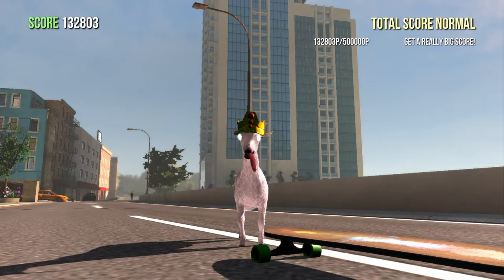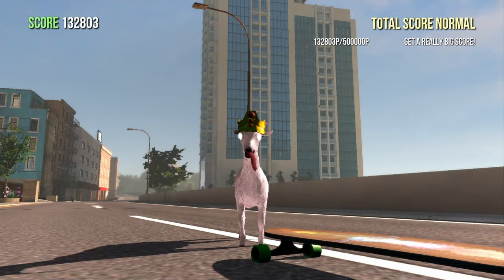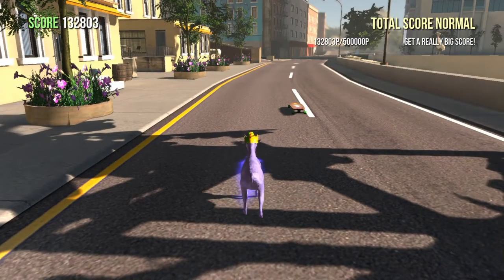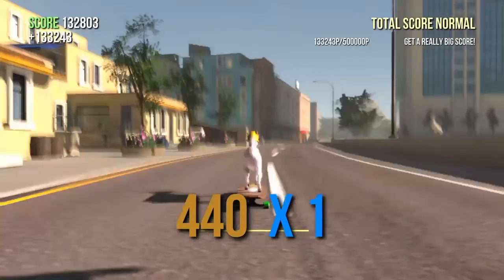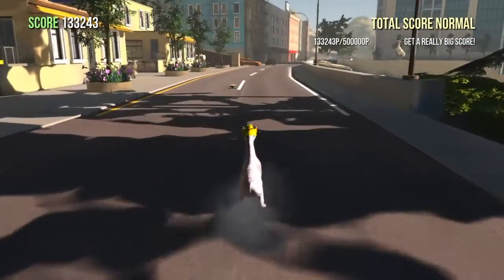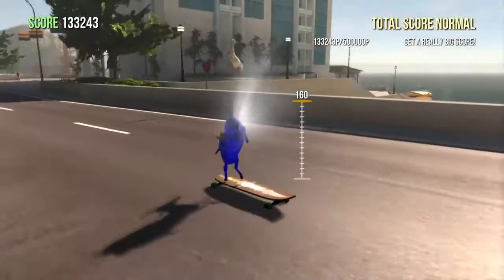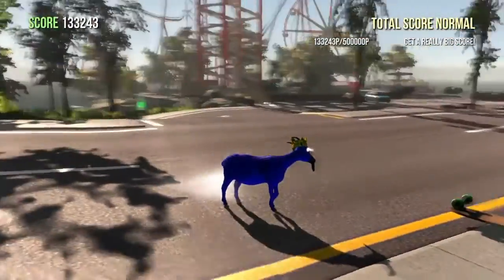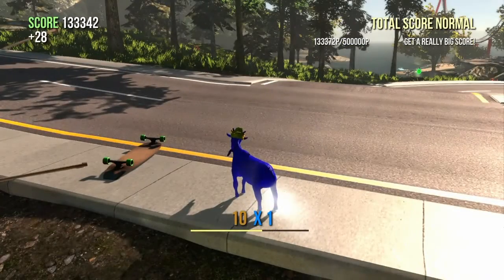Goat simulator glitch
Second channel called not clickbait